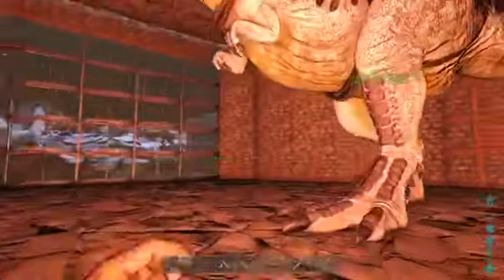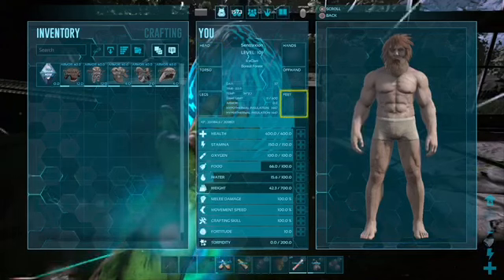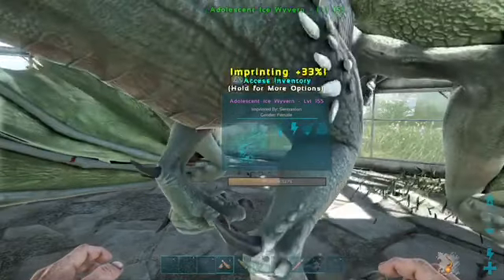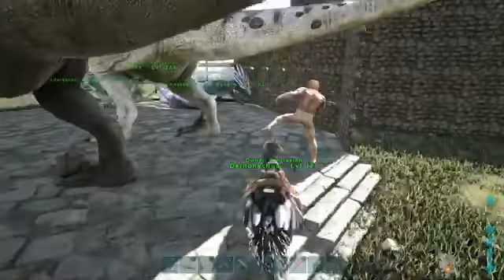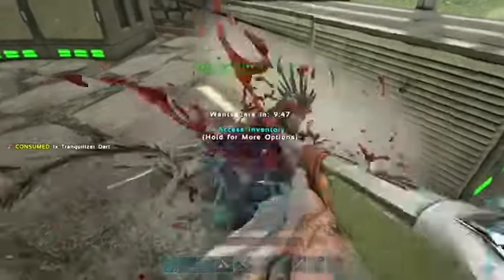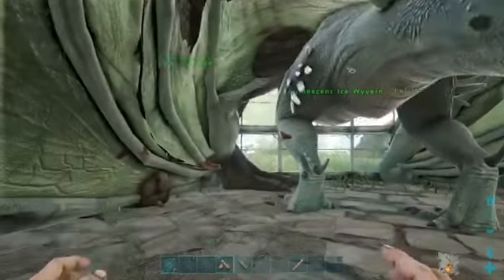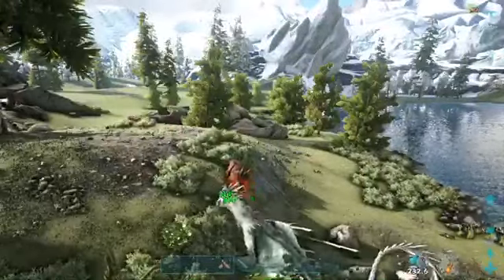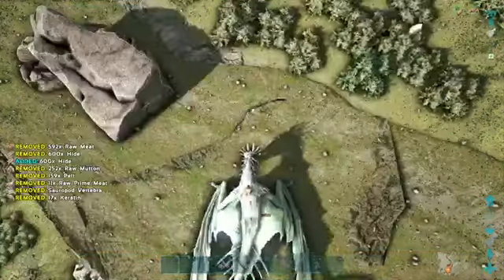Ice Wyvern Hatching & Raising! Ark Valguero EP20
Like if ya enjoyed